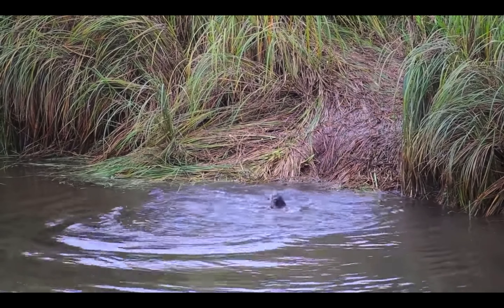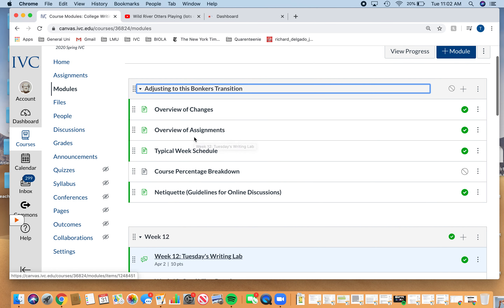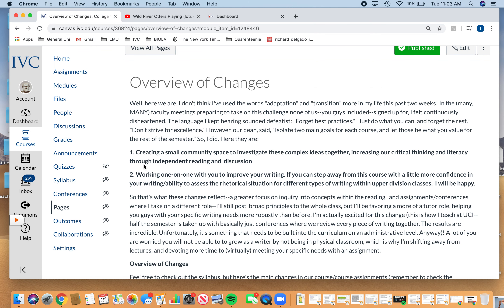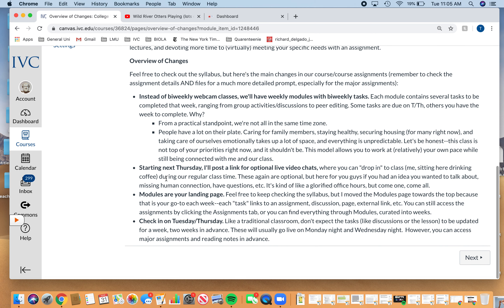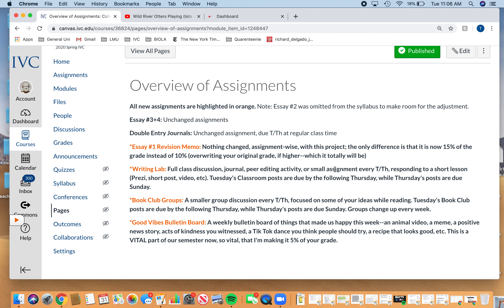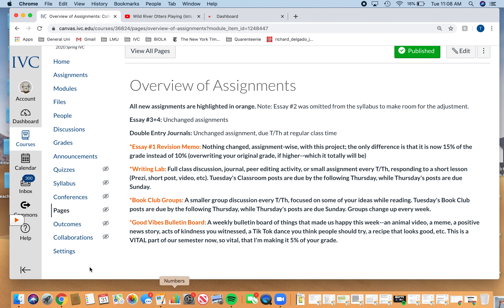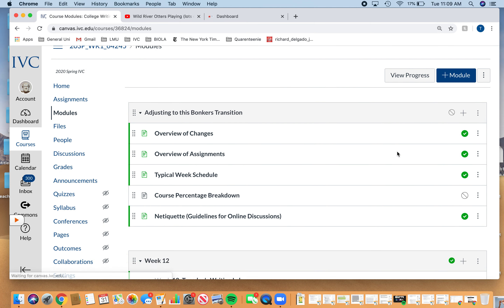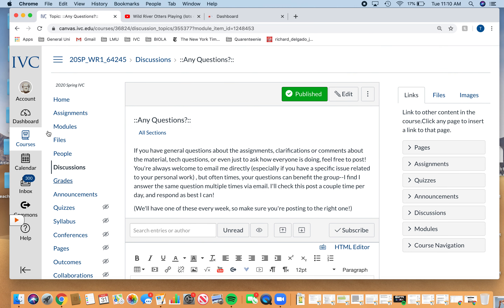IVC WR1 Class Overview